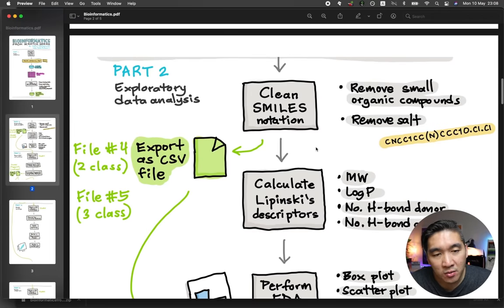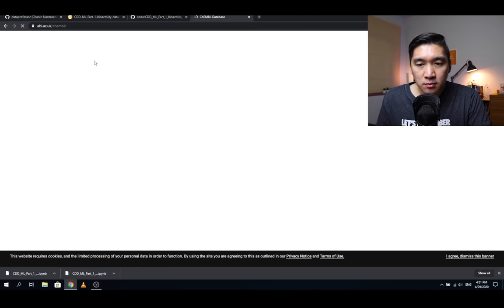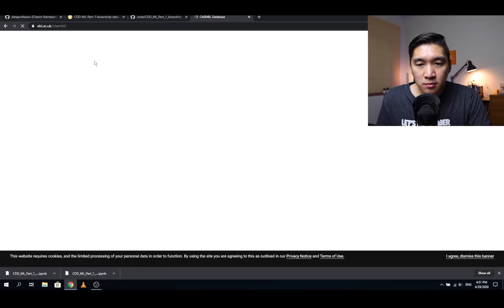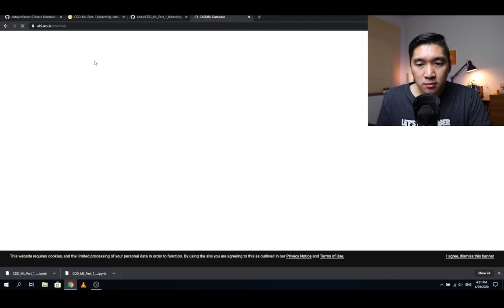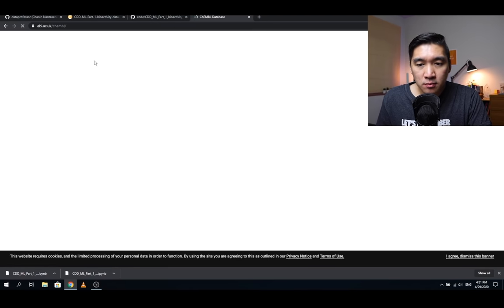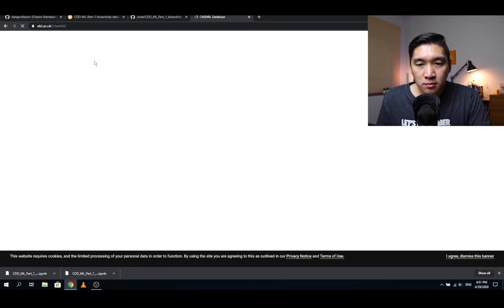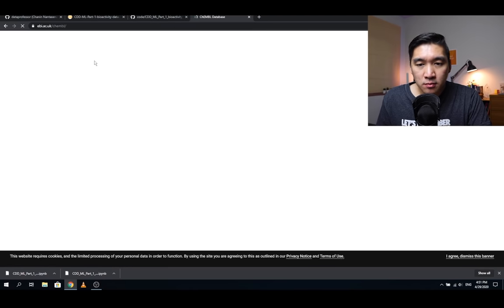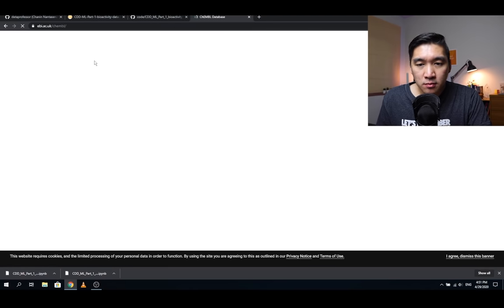Python for Bioinformatics - Drug Discovery Using Machine Learning and Data Analysis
Learn how to use Python and machine learning to build a bioinformatics project for drug discovery.

✏️ Course developed by Chanin Nantasenamat (aka Data Professor). Check out his YouTube
channels for more bioinformatics and data science tutorials:

⭐️ Course Contents ⭐️
⌨️ (0:00) Introduction
⌨️ (4:29) Part 1 - Data collection
⌨️ (26:57) Part 2 - Exploratory data analysis
⌨️ (49:41) Part 3 - Descriptor calculation
⌨️ (1:01:51) Part 4 - Model building
⌨️ (1:10:41) Part 5 - Model comparison
⌨️ (1:18:15) Part 6 - Model deployment

👾 hexploitation
👾 Katia Moran
👾 BlckPhantom
👾 Nick Raker
👾 Otis Morgan
👾 DeezMaster
👾 Treehouse